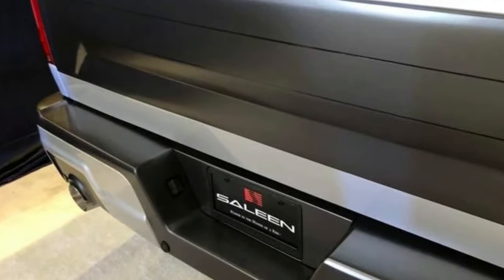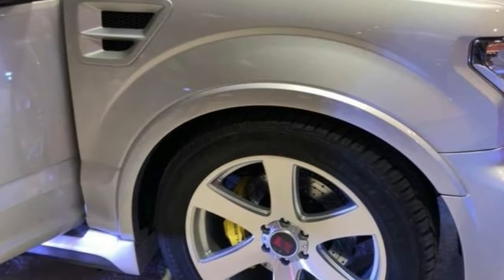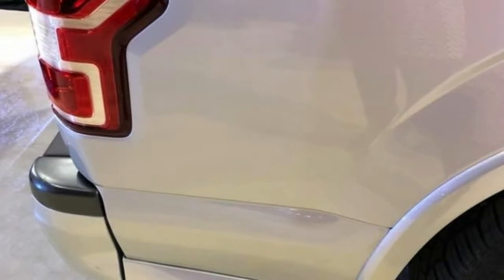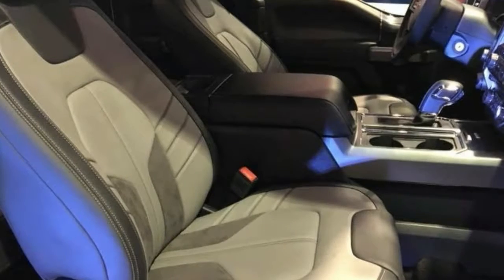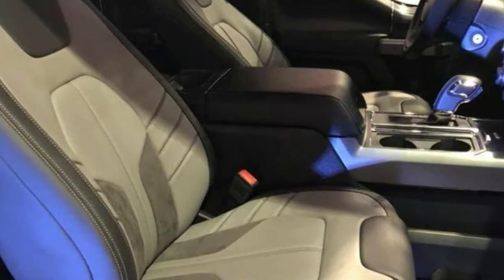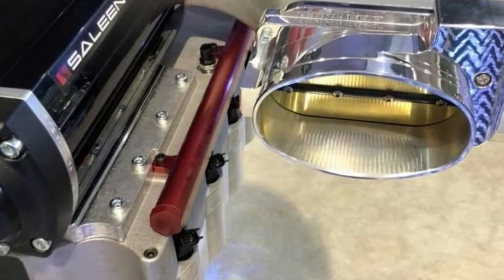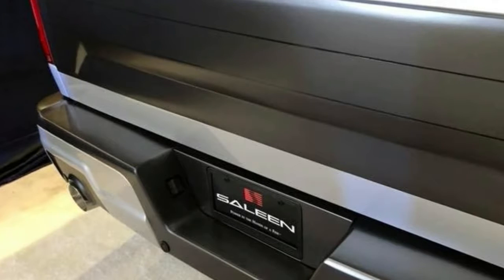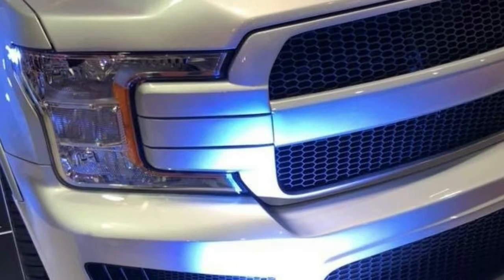Supercharged Saleen Sport Truck Introduced With 700 HP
Saleen has unveiled its all-new Sport Truck at the Barrett-Jackson Auction in Scottsdale, Arizona.

Based on the Ford F-150, the Sport Truck builds on Saleen's legacy of high-performance pickups including the S331 and the supercharged Harley Davidson F-150 that was released by Ford.

Since the truck favors performance over off-roading, it features an aggressive front fascia with a revised grille and massive air intakes. The truck has also been equipped with front fender vents, a ventilated hood, and unique side skirts. Rounding out the changes are 22-inch alloy wheels which are wrapped in General Tire Grabber rubber.